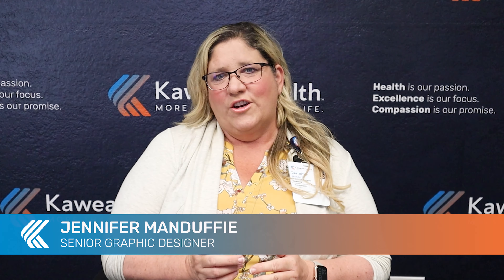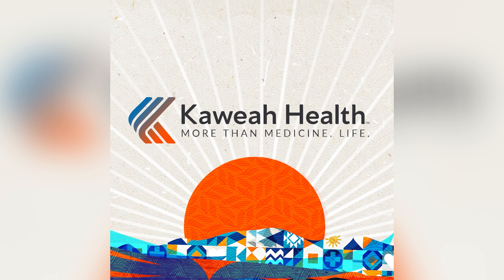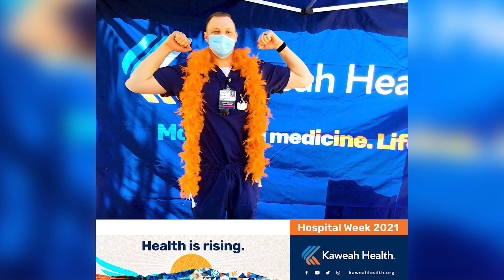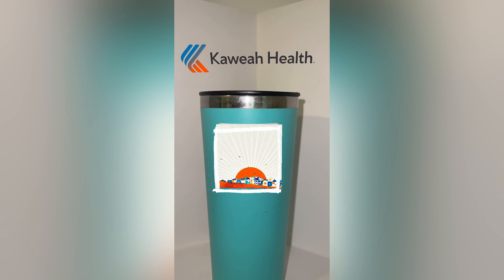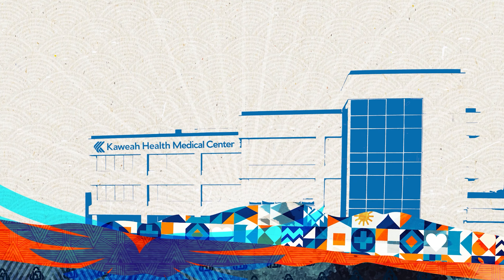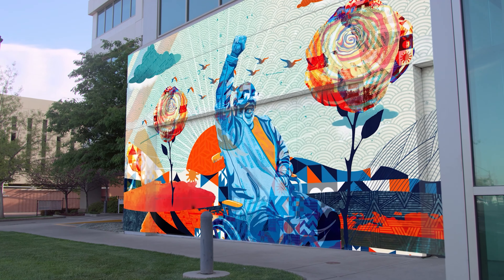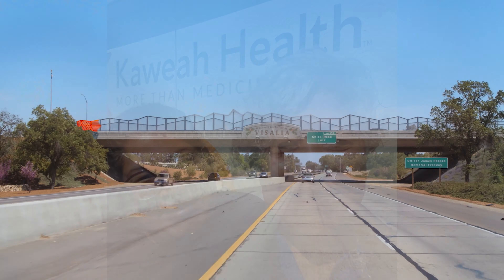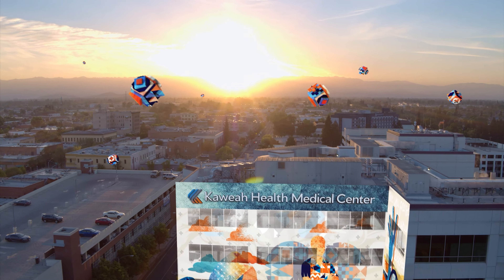Viewing Healthcare in a New Dimension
Doctors and nurses play an important role at Kaweah Health, but so do graphic designers. In order to bring the graphics behind our new brand to life, Jennifer Manduffie, one of our talented, award-winning graphic designers did something that nobody else in healthcare is currently doing, according to Artivive, an Austrian company with an augmented reality tool that allows artists to create new dimensions of art by linking classical with digital art.